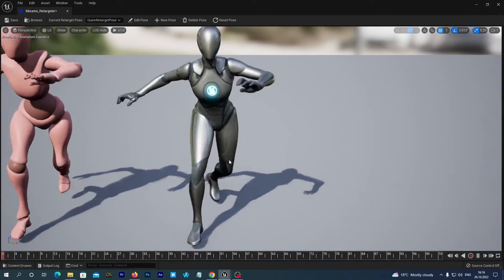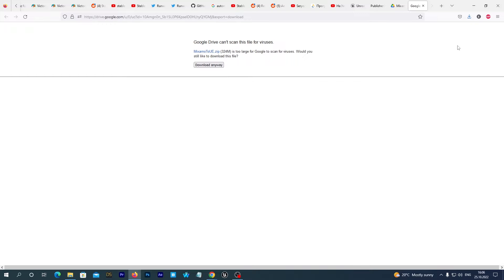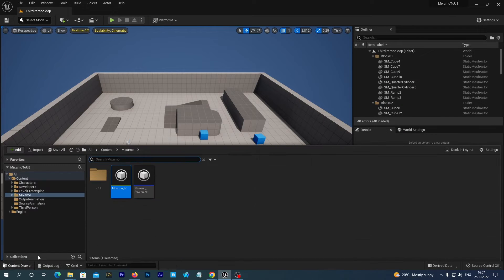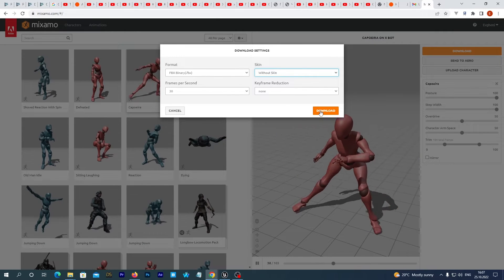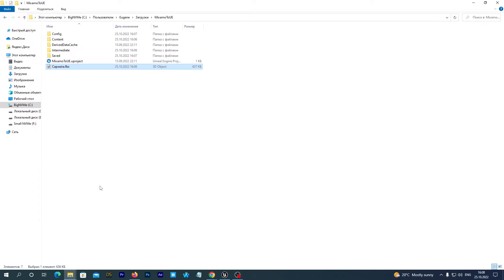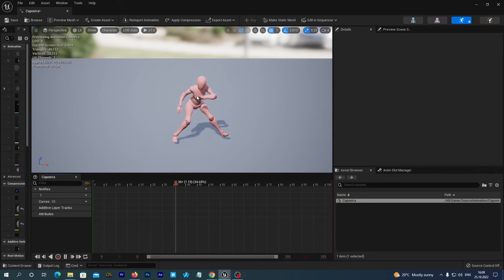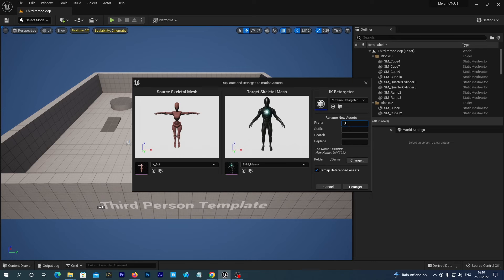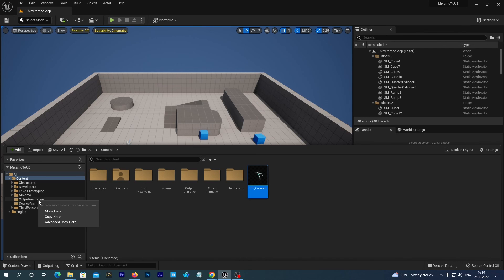[UPDATED] Mixamo Animations to Unreal Engine 5. Retargeting in a few Clicks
In this tutorial we are going to retarget a Mixamo animation to Unreal Engine 5 skeleton. I have already created the IK Rig and IK Retargeter for the Mixamo skeleton, so all you need to do is to download the project by the link above and follow the tutorial step by step inside the Unreal Engine 5 Editor.